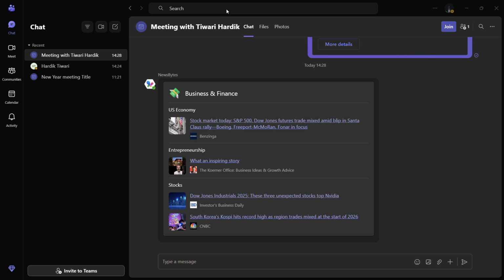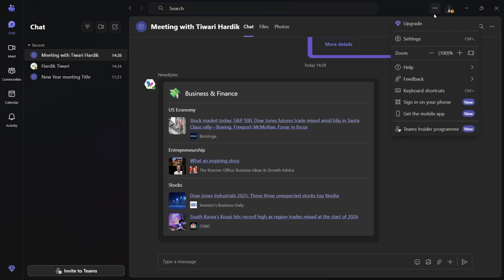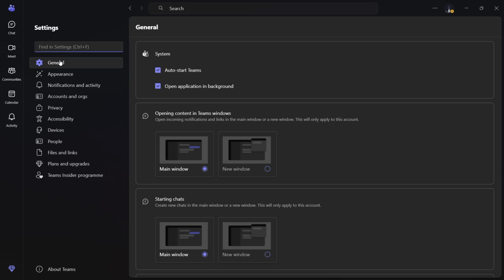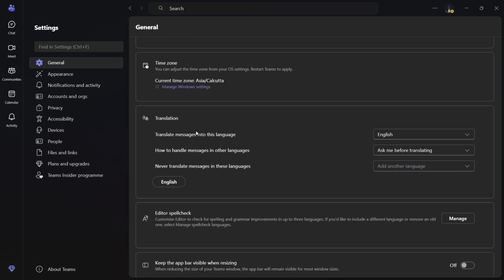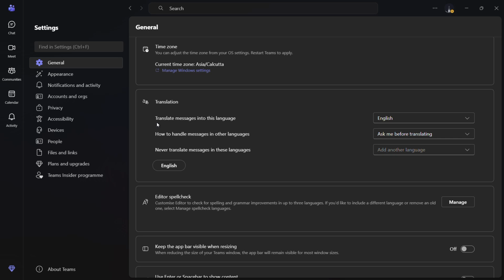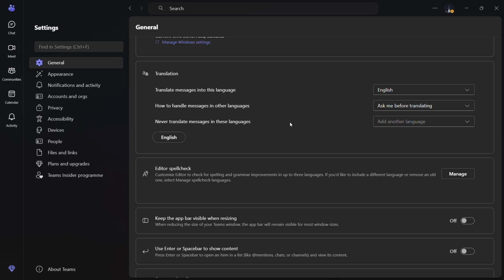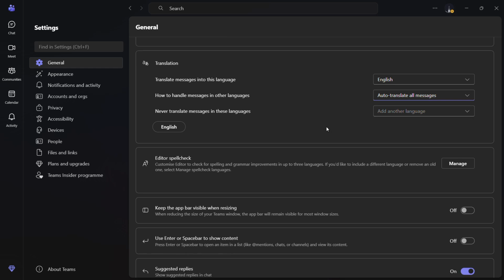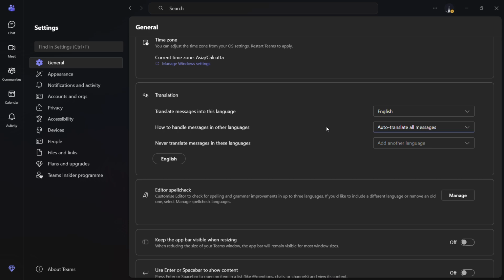How to Auto-Translate Messages in Microsoft Teams (2026 Guide)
Break down language barriers instantly! In this 2026 updated tutorial, I show you how to enable auto-translation in Microsoft Teams so every message you receive is automatically converted into your preferred language. Whether you're working with a global team or a multilingual community, this feature ensures nothing gets lost in translation.

With the January 12, 2026 Secure-by-Default update, Microsoft has enhanced the translation engine with AI-driven context awareness, meaning the app now understands industry-specific jargon and regional slang better than ever before.

In this video, we cover:

Desktop Setup: How to click the Settings and more (...) icon, navigate to Settings, and select General. I show you how to scroll down to the Translation section to choose your target language.

Enabling Auto-Translate: How to switch the setting from "Ask me before translating" to "Auto-translate all messages." I’ll show you how this instantly converts incoming chats without you having to click a single button.

Mobile App Steps (iOS & Android): A walkthrough for translation on the go. Tap your profile picture, select Settings, then General, and go to Translation to activate the same "Auto-translate" feature on your phone.

The "Never Translate" List: How to add specific languages (like your native tongue) to the exceptions list so Teams doesn't waste resources trying to translate what you already understand.

The 2026 Security Layer: We discuss how the latest update scans translated text for malicious links and phishing attempts, ensuring that a translated message is just as safe as the original.

Reverting to Original: A quick tip on how to right-click a translated message and select See original message if you ever need to verify the source text.

[Image showing the Microsoft Teams General settings menu with the Translation section highlighted; the Auto-translate all messages option is selected and a verified 2026 shield icon is visible]

Automatic translation is the ultimate tool for truly global collaboration.

Microsoft Teams, How to Auto Translate Messages in Teams, Microsoft Teams Translation Tutorial 2026, Enable Teams Auto Translate, MS Teams Language Settings 2026, Windows 11 Teams Tips, Microsoft 365 Help, Teams for International Business, Automatic Chat Translation Teams, Microsoft Teams Desktop App, Teams Security Update 2026, Translate Teams Messages Mobile, Remote Work Communication, Teams Tech Hacks 2026